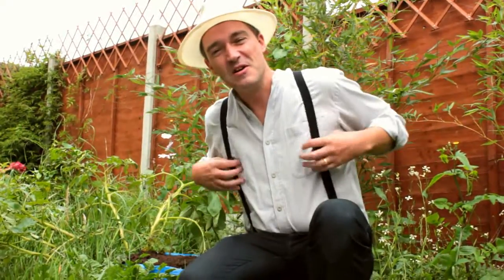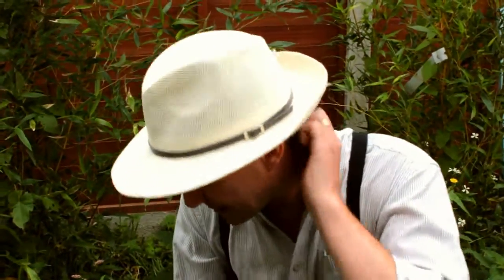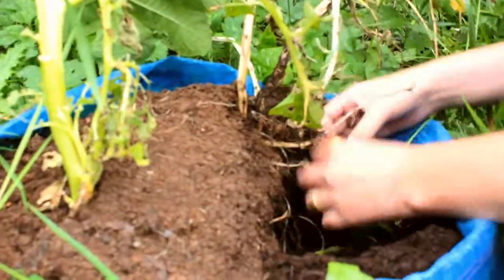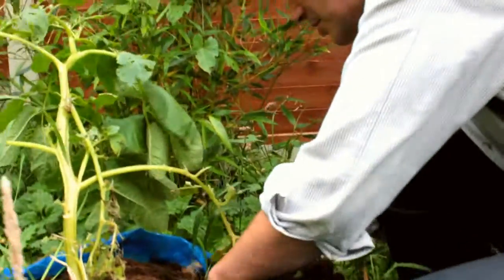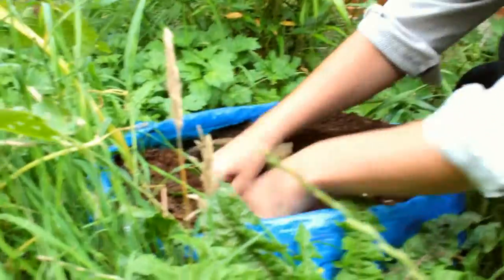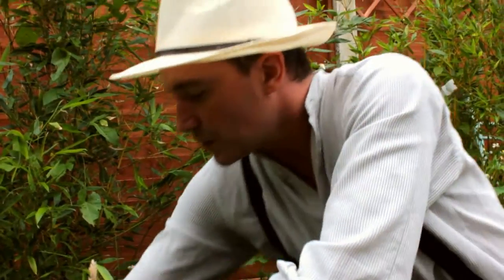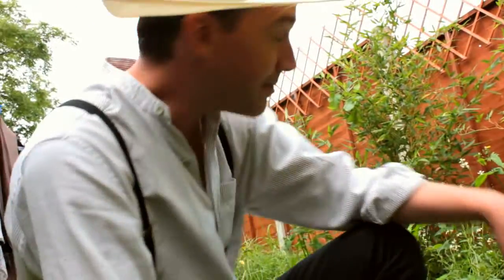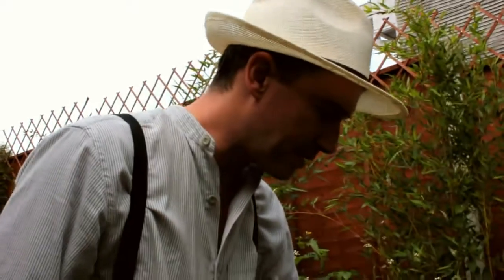Potato Harvest - Container Gardener's World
Harvesting my crop of potatoes from an Ikea bag.